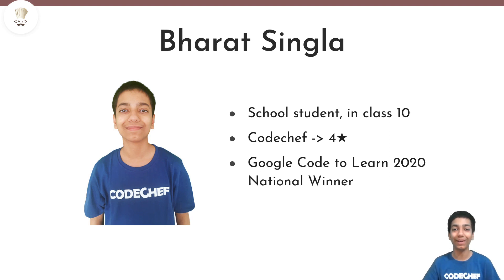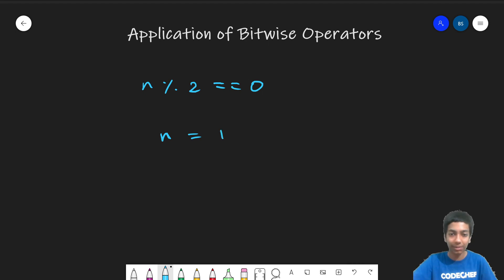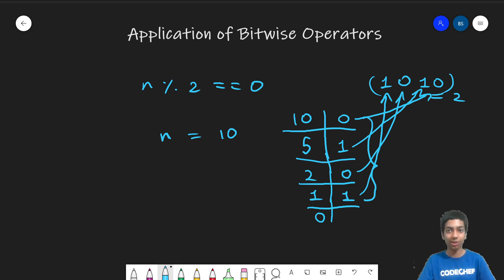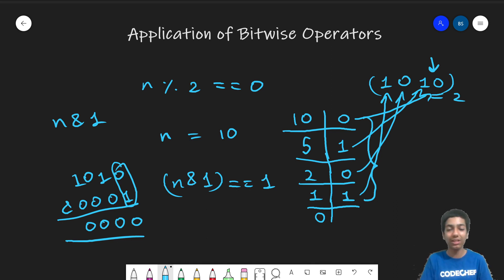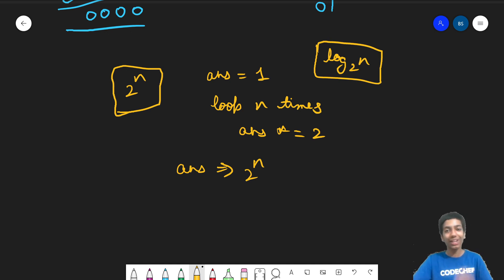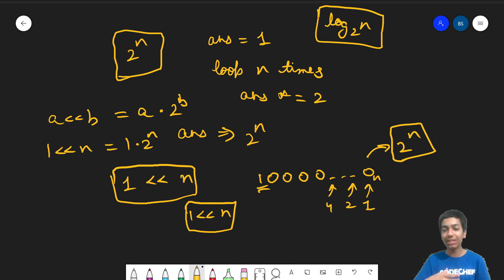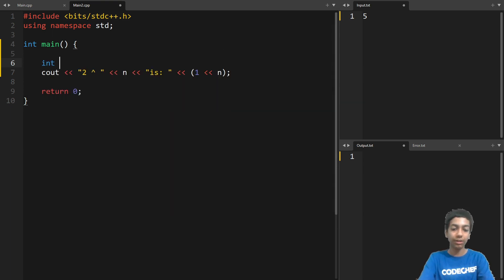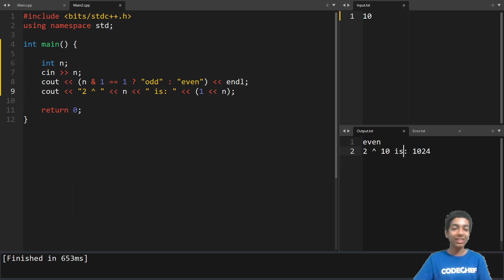5. Application of Bitwise Operators | Bit Manipulation | Bharat Singla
The video explains the applications of Bitwise Operators.

Series: Bit Manipulation
Video Title: Application of Bitwise Operators
Educator Name: Bharat Singla